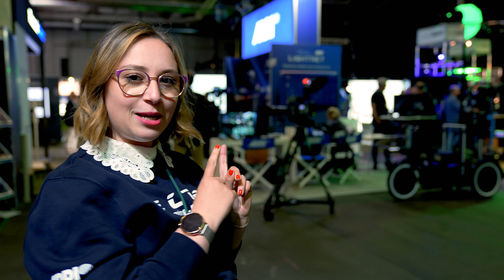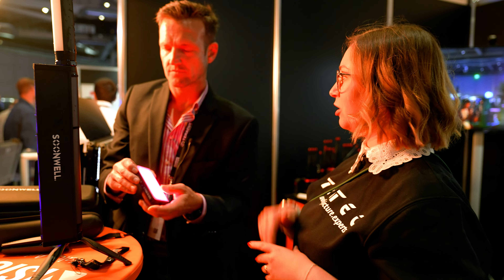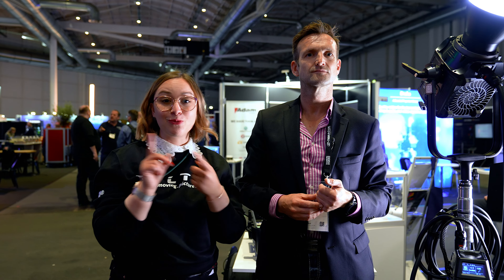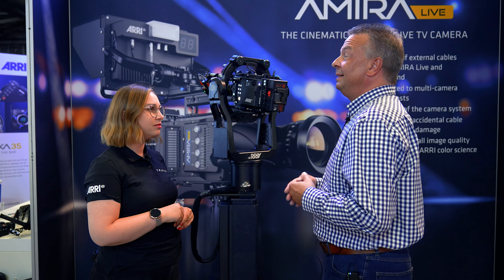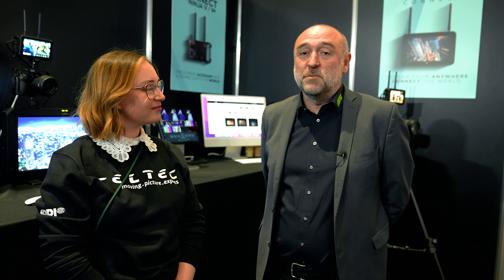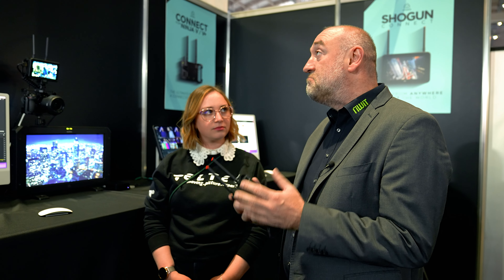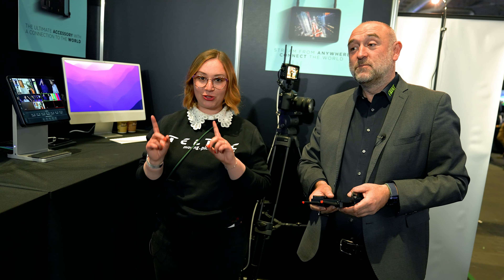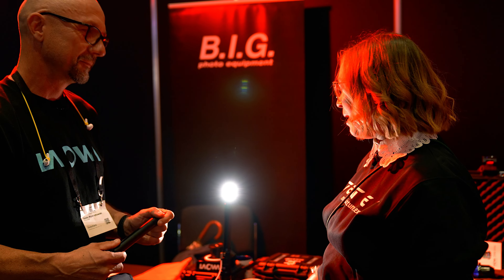HAMBURG OPEN 2022: Interviews mit den Herstellern | Neuheiten | Teltec Messe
Wir waren die letzten zwei Tage auf den Hamburg Open und zeigen dir mal unsere Eindrücke. Wir hatten die Möglichkeit mit ARRI über die neue ALEXA 35 zu sprechen, über die neuen Soonwell-Produkte, Atomos und Laowa. Warst du auch da? Was war dein Eindruck

0:00 - Intro/Messgelände
1:11 - Soonwell
7:04 - ARRI ALEXA 35
14:40 - Atomos Connect
21:30 - Laowa
25:32 - Outro